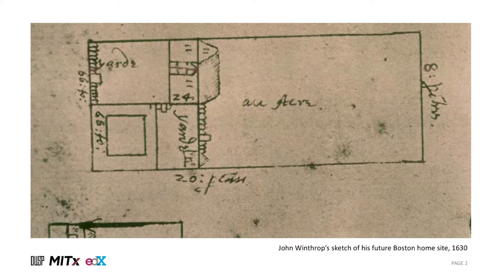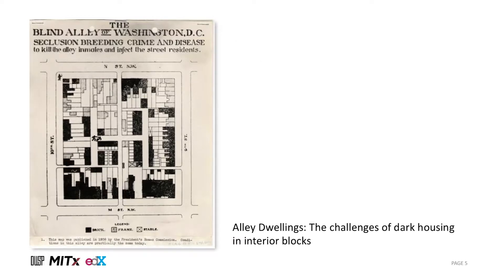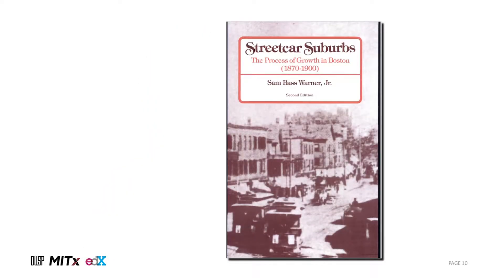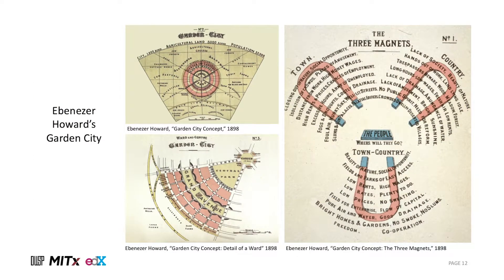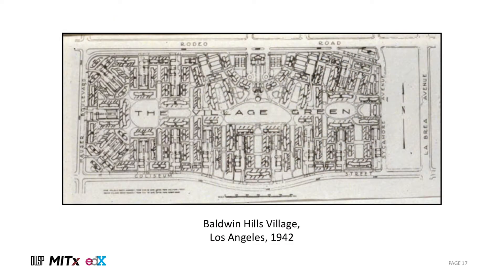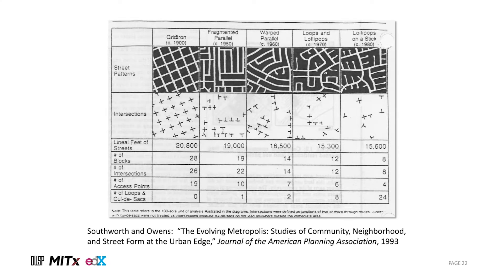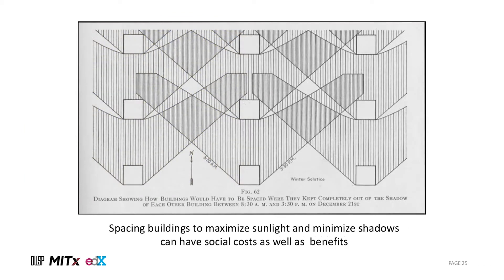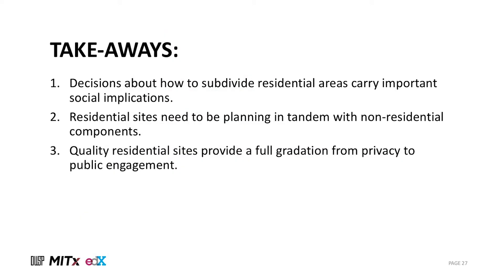Residential Sites and Historical Planning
MIT Professor Lawrence Vale explains why the historical planning of residential sites is still important today.